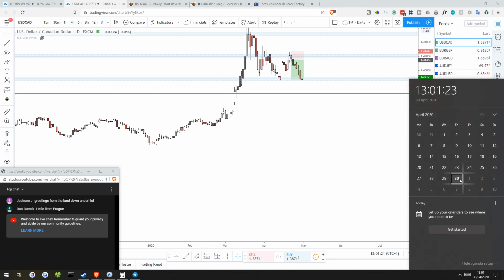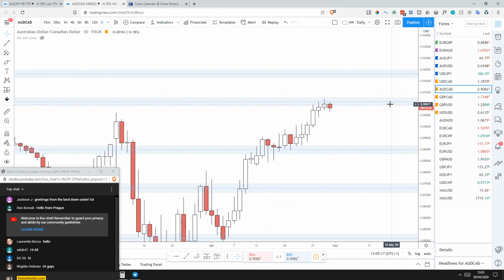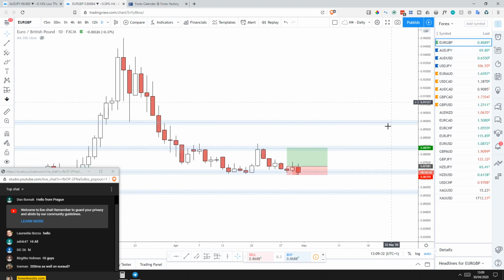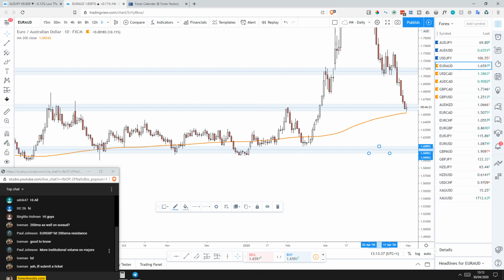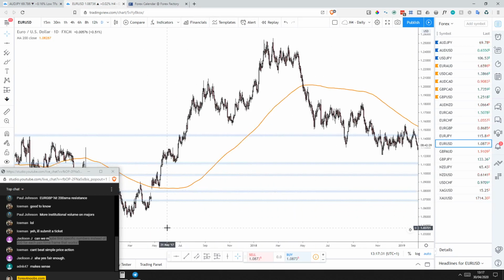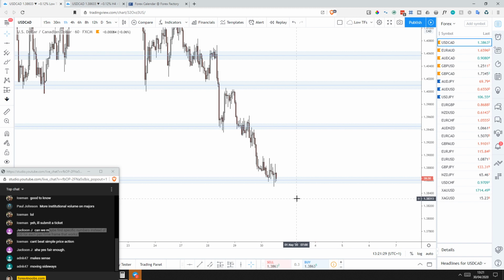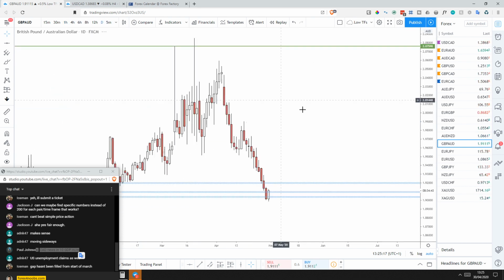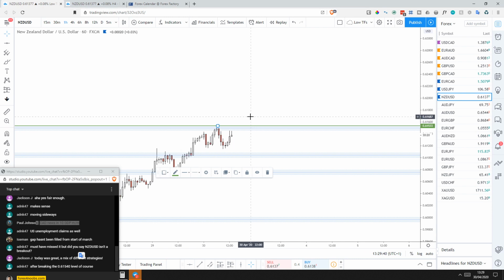5 Daily Chart Setups + 4 Low Timeframe Setups! (Forex Analysis 2020-04-30)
Another range of setups today with quite a few on both the higher and lower time frames. USDCAD EURAUD AUDCAD GBPCAD GBPUSD are all showing potential setups on the daily so make sure you take a look at all of these today.

We then have USDCAD EURCAD USDJPY showing potentials for breakouts on the 1 hour charts. All are incidentally short breakouts going with their major trends. NZDUSD is our only long breakout potential today.